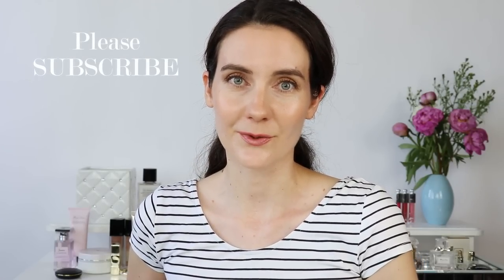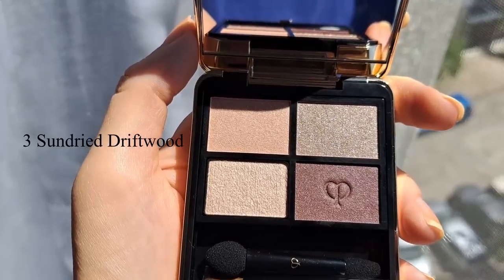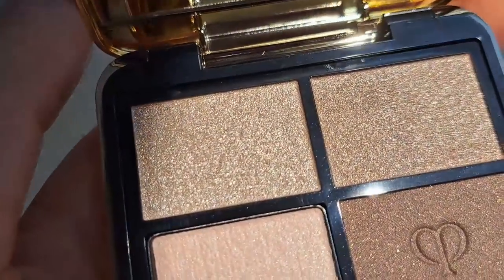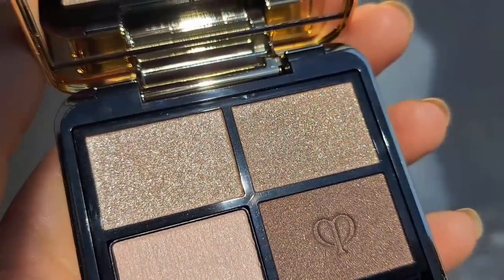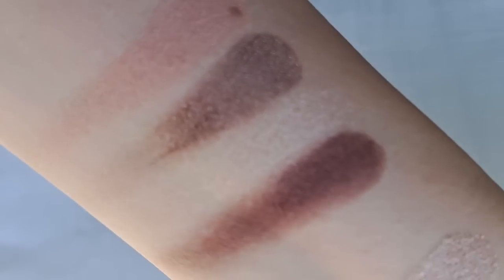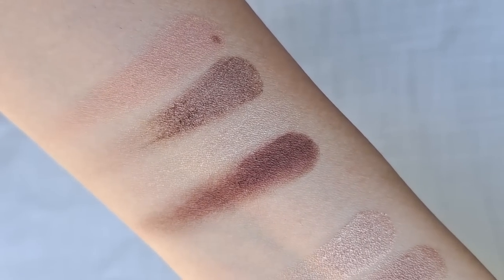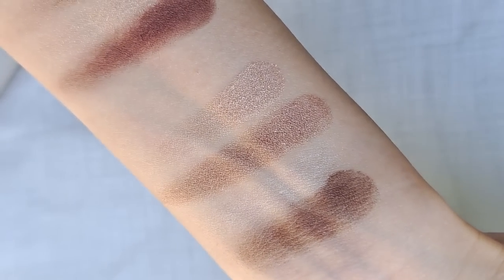July Beauty Favorites | Chanel makeup | Cle de Peau | Westman Atelier Best Summer Beauty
I hope you are all enjoying the summer months. This is my favorite season and I like to use light makeup that gives me a heathy and luminous glow. I like to use Chanel's Les Beiges makeup line and I have been enjoying a lot two new discoveries: the new Cle de Peau eyeshadow palettes and the new Westman Atelier Liquid super loaded.  Let me know what are your favorite beauty products at the moment. :)

New Cle de Peau Beaute eyeshadows 1 and 3 Saks; Nordstrom);

Relaxing Morning beauty routine includes Cle de Peau eyeshadow review + Westman Atelier liquid super loaded review

All products were purchased by me. My opinions reflected in these videos are 100% my own. I cannot guarantee that the products that I like and recommend will suit you. All products were purchased by me.